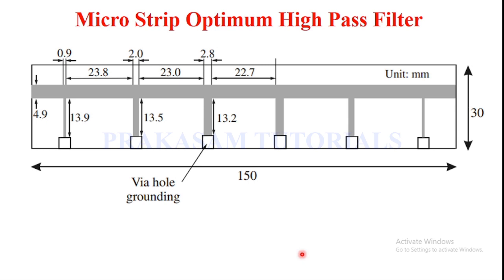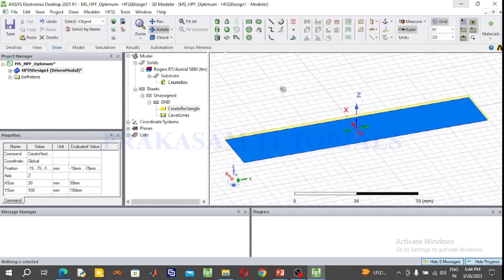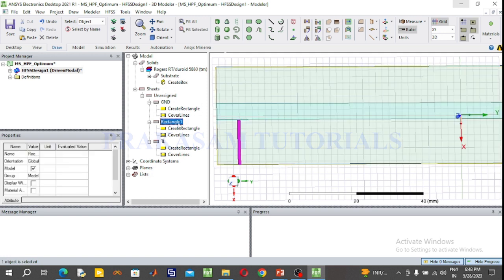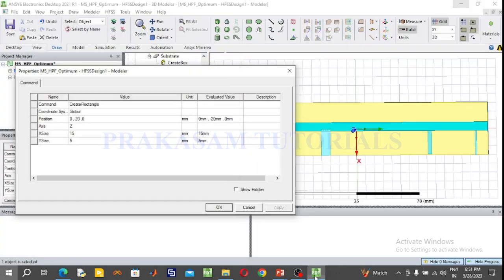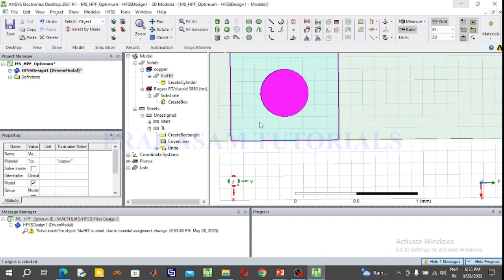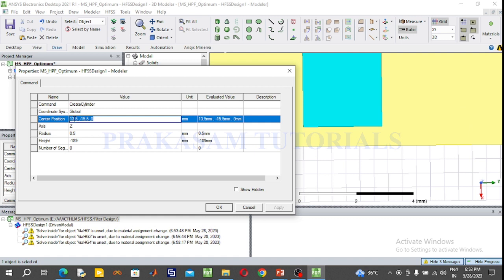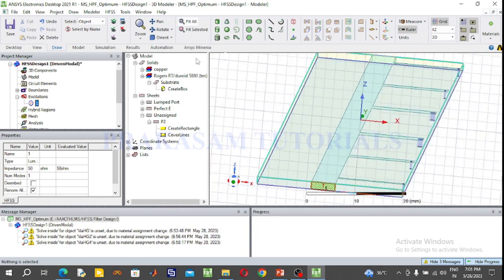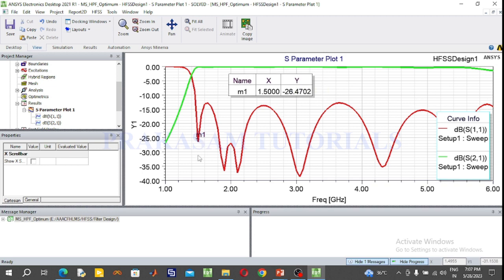Microstrip Optimum High Pass Filter Using HFSS Software